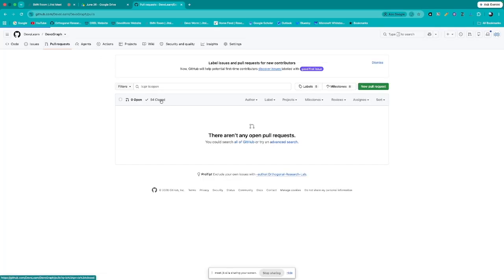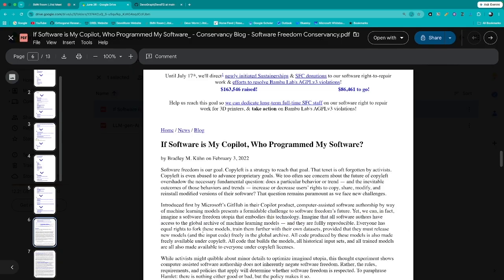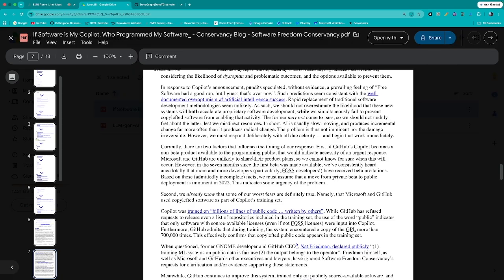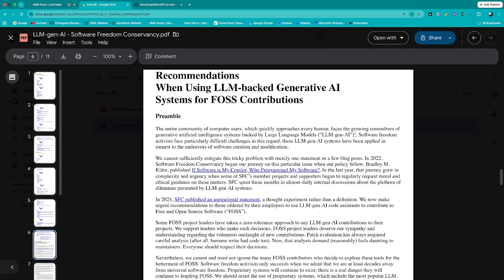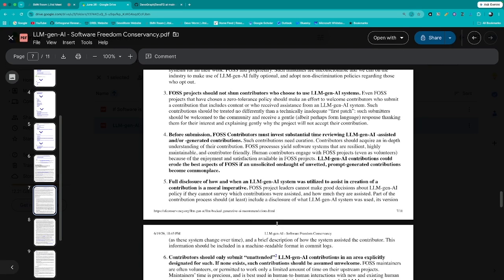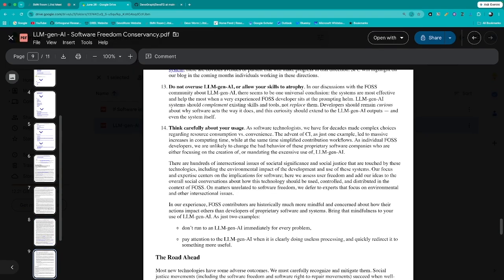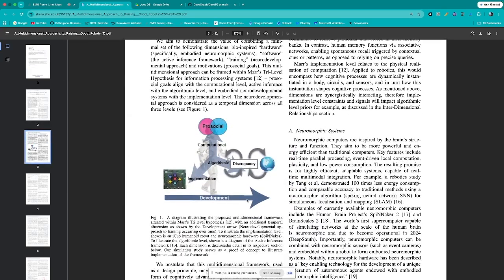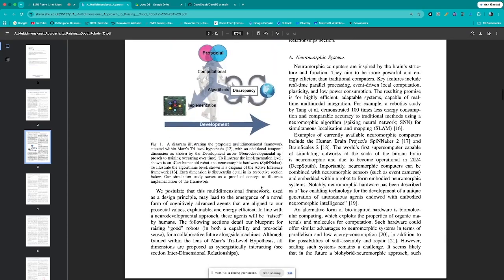GSoC/Open-source, 6-26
Attendees: Bradly Alicea, Jesse Parent, Kavya Zala, Morgan Hough, Ashu Rajput, and Barshan Mondal

Update on DevoGraph (pull requests, new preprints). The interactions between licensing, open-source productivity, copyleft licensing, and FOSS software development. Connections to society and ethics. Remixing at the training set level vs. remixing at the fork level: the effects on the open-source productivity model.

Hamburg et.al (2025). A Marr-Inspired Framework for Raising “Good” Robots. IEEE Transactions on Cognitive and Developmental Systems, 1-11.